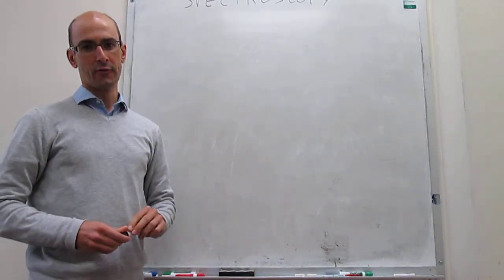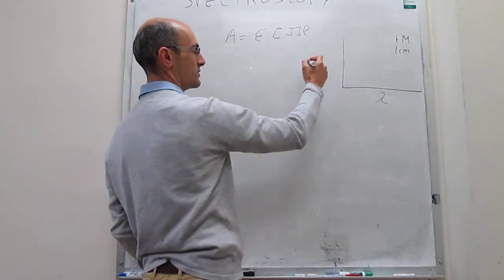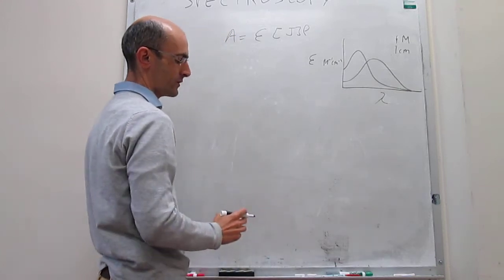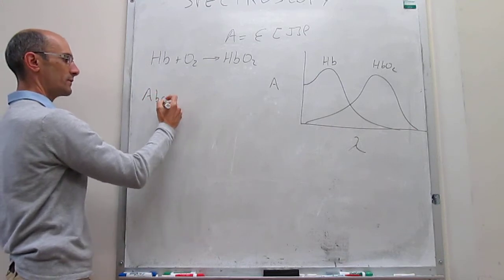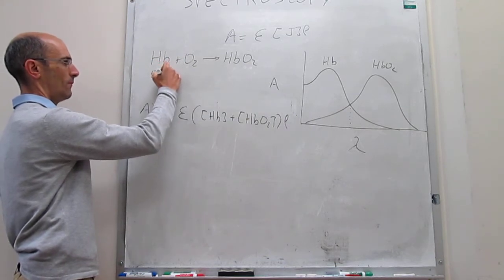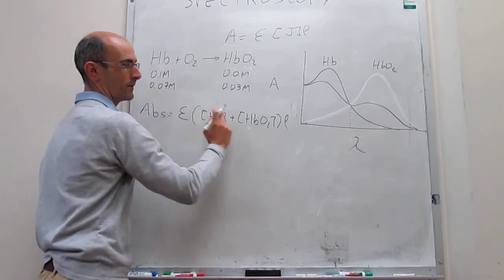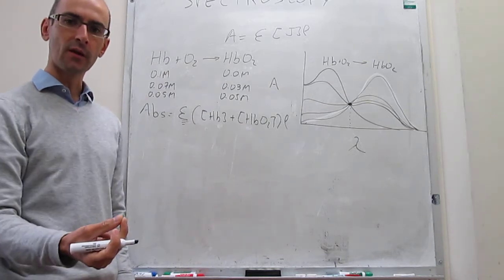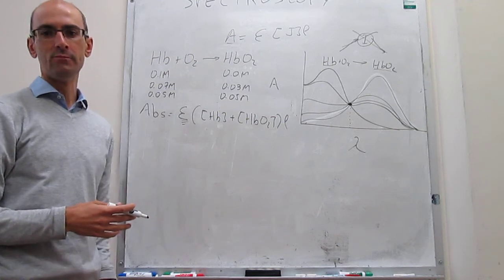Spectroscopy. The isosbestic point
14-4. This video introduces the determination of the molar absorptivity and describes the isosbestic point and its mechanistic importance.